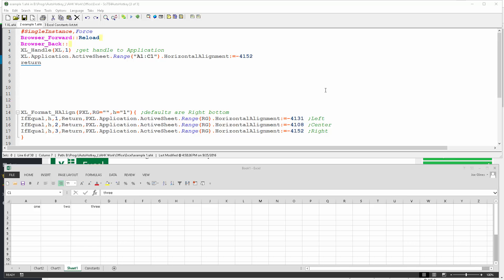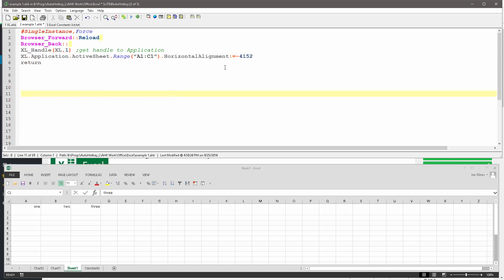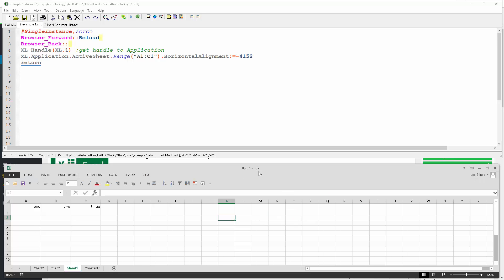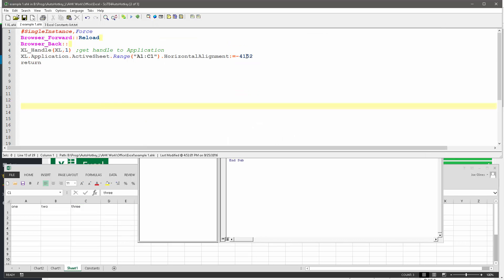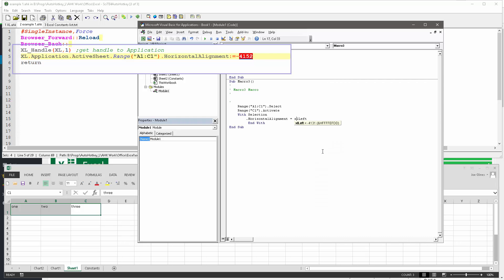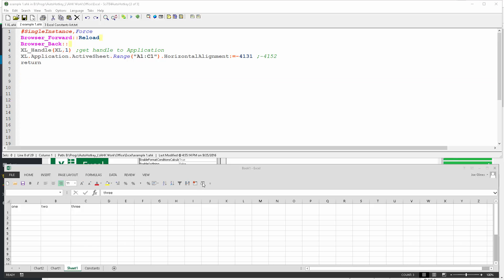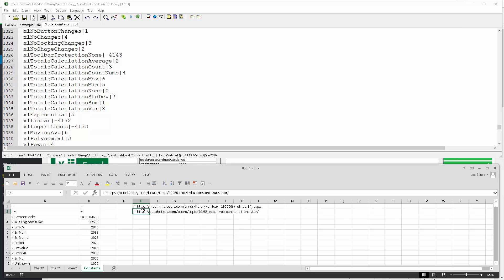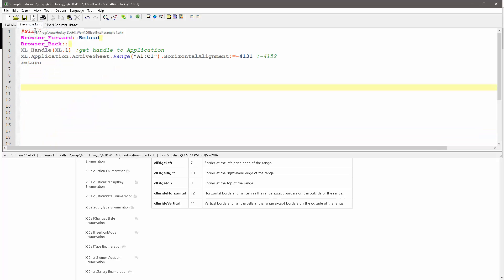How to get Excel constants for AutoHotkey | The easiest hack to get them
Here I show you how to get constants from Excel for AutoHotkey.

The built-in macro recorder in Excel can be very helpful for writing your AutoHotkey code.  It typically takes some minor tweaks to adjust the VBA for AutoHotkey however understanding how to replace the Excel constants with their values is a critical step.

VBA leaves the variables in the code because it has them all defined and does the conversion in the background.  Since AutoHotkey does not have these defined, we need to replace the variable with a value (constant).

In this video I demonstrate how to get the constants from the macro recorder by right-clicking and selecting _quick info_.